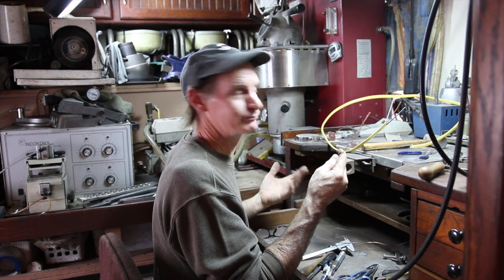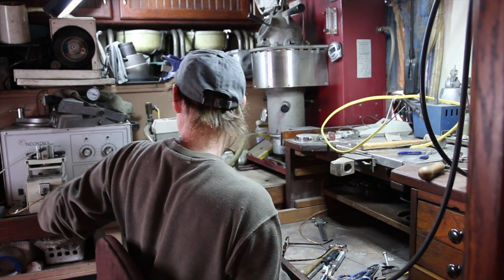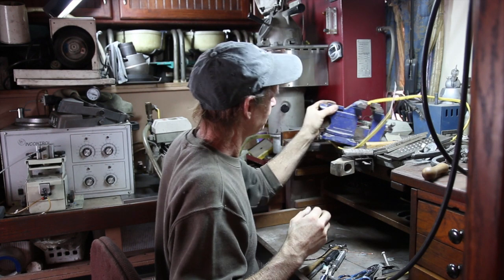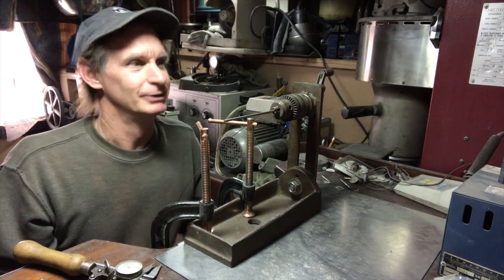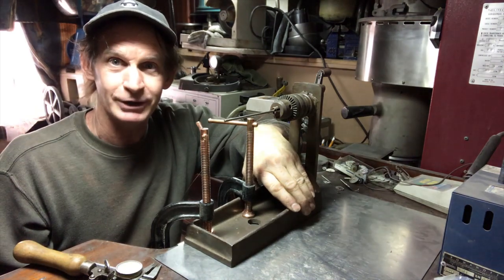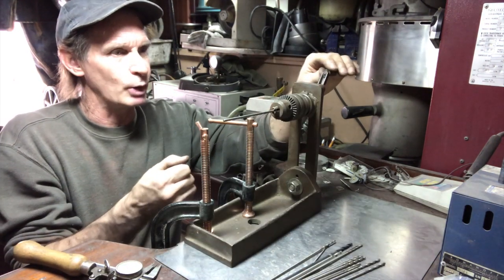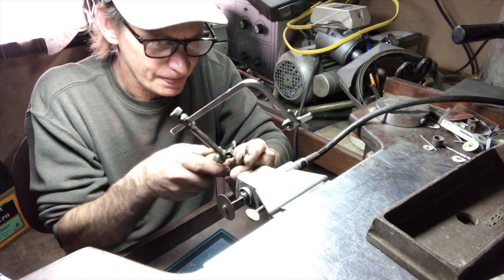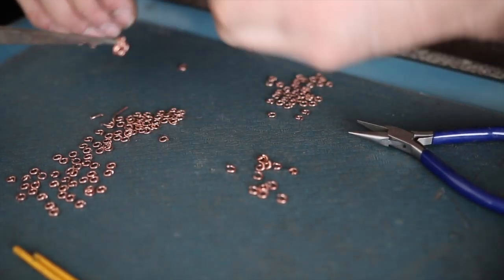Making a Byzantine Bracelet Using Scrap Electrical Wire: Rv Living, VW Bus, Van Life, Travel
Silver Smith, Jewelry Designer Who had some scrap Electrical wire left over from building and wiring up a log home in Moab, Utah.  Great opportunity to show you how i make a Byzantine Chain Bracelet out of copper jump rings and how to make the jump rings.  i hope you enjoy the show : )